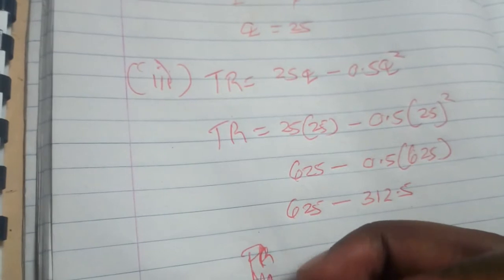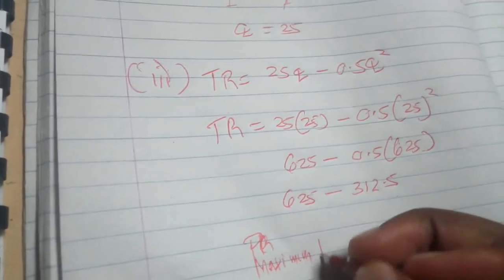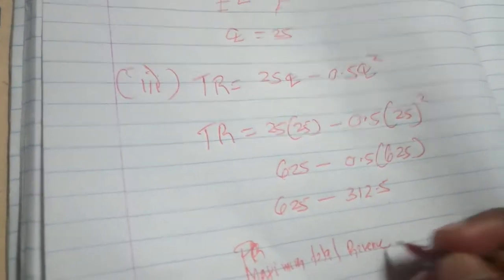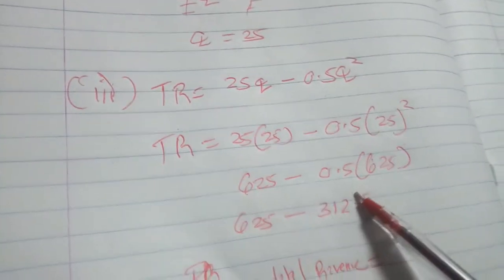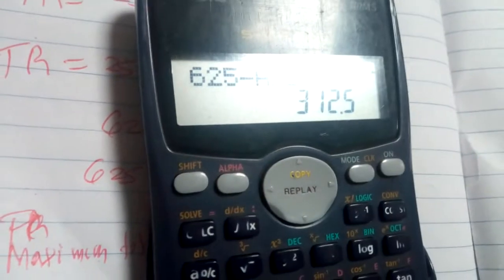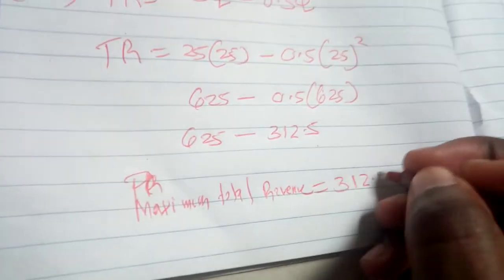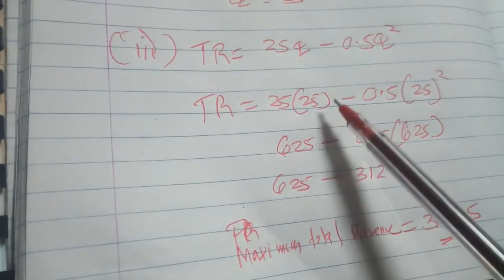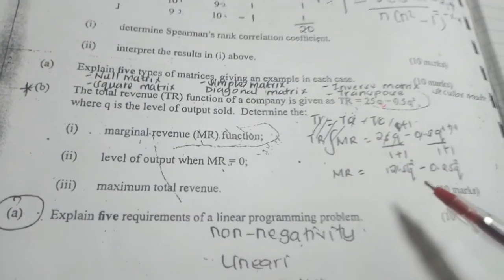APPLICATION OF CALCULUS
QUANTITATIVE TECHNIQUES /METHODS/ STATISTICS REVISION